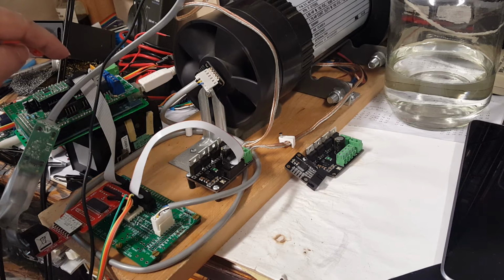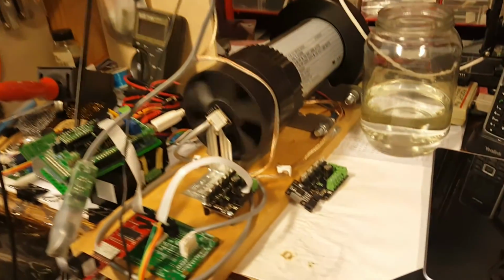MassMind.org Encoder/PID/DC Motor Servo from RAMPS / Marlin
Here is our new modular servo system running a HUGE DC motor from the standard RAMPS/Marlin 3D printer controller.

So if you want to build a HUGE house sized 3D printer, or powerful CNC machine, you really need servos. Steppers just can't provide the power and speed needed. And servos are expensive... or they were. Really the parts aren't expensive...

DC motors are cheap, commonly available from scrap yards or pulled out of treadmills, cars, or whatever. The 1.75HP continuous duty motor in this video was $40 used from a treadmill.

Motor drivers are cheap, from China or (soon) from us. Our driver, shown in the video, approaches a HP at 600 watts, but larger ones are commonly available for $20 to $40.

A PID controller can be made from an Arduino, or ours is $15 as a simple kit.

The sticking point has always been the encoder. Optical encoders cost money, must be connected to an available shaft (often the shaft only sticks out on one side), and must be mounted very carefully. Magnetic encoders can be much easier to use, but typically only work up to around 1,000 RPM...

Our new Magnetic Encoder is super easy to mount, works even if it's lined up a little wonky, costs around $20, and... runs at up to 75,000 RPM!

that will also list some options you might be interested in, like pre-made cables, heatsink, etc... You will need to provide a power supply, motor, some wiring, and mechanicals (mounting, etc...)